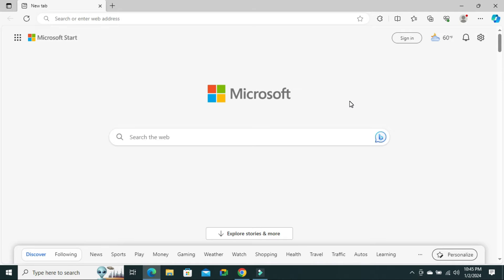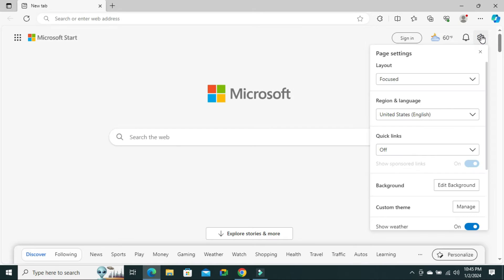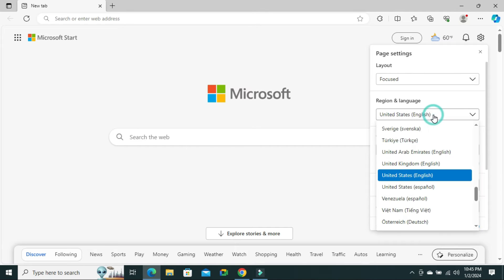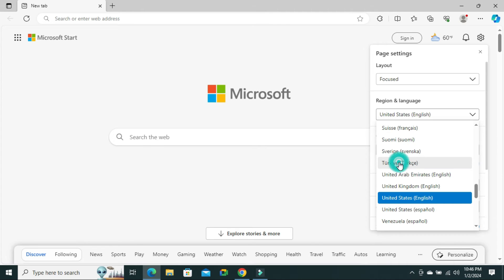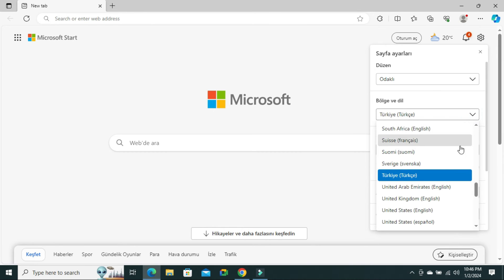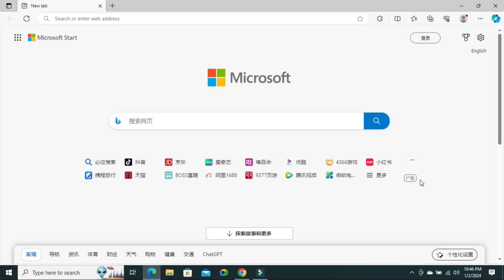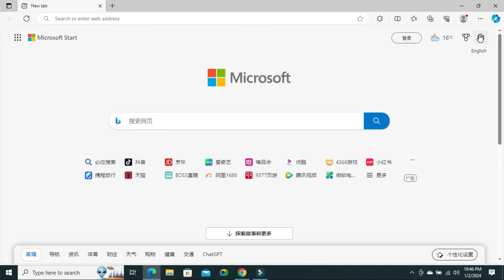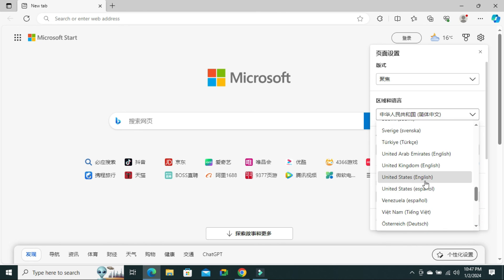How to Change Region & Language In Microsoft Edge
How to Change Region & Language In Microsoft Edge or How To Change Microsoft Edge Language From Chinese To English or how to change microsoft edge display language or Why is my Microsoft start in Chinese or How to change language of Microsoft Start